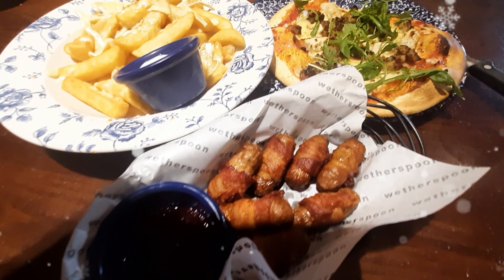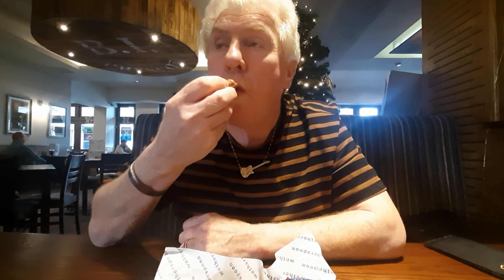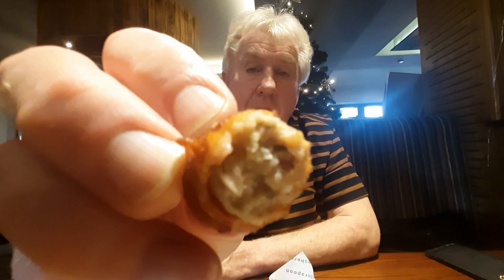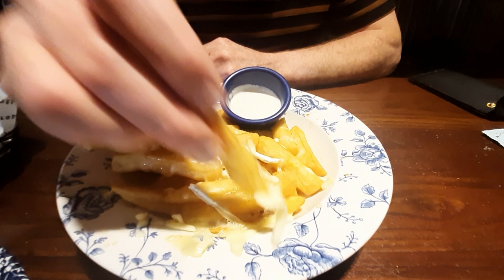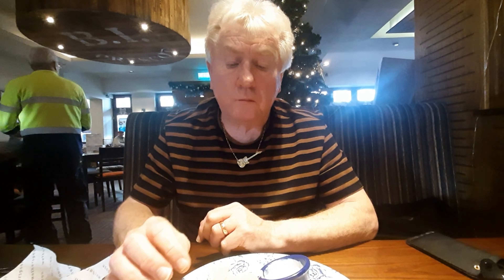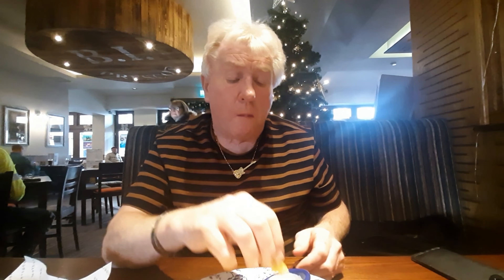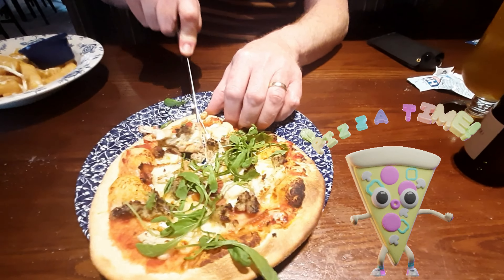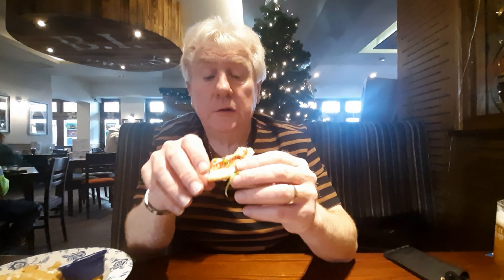Wetherspoons Festive Small Plates Review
Another trip to our favourite 'Spoons for some Yuletude yumminess and a little drinkie. Cheers.